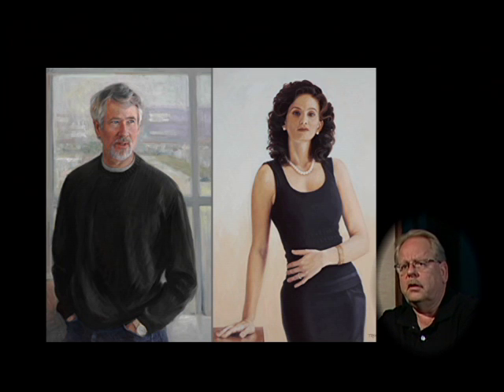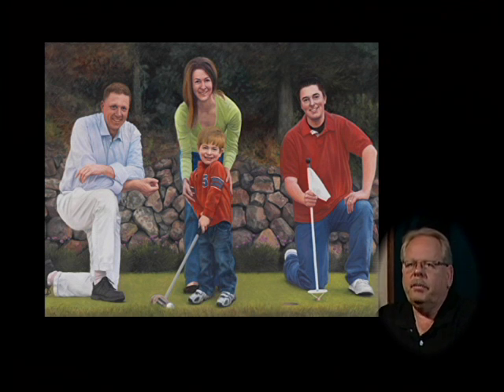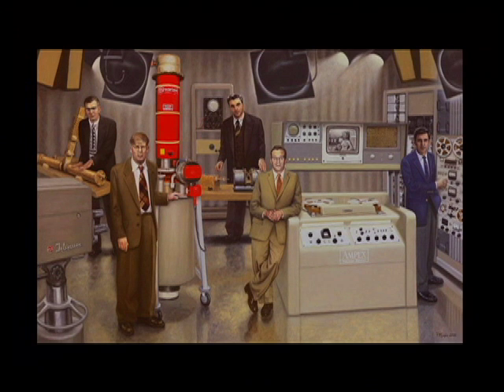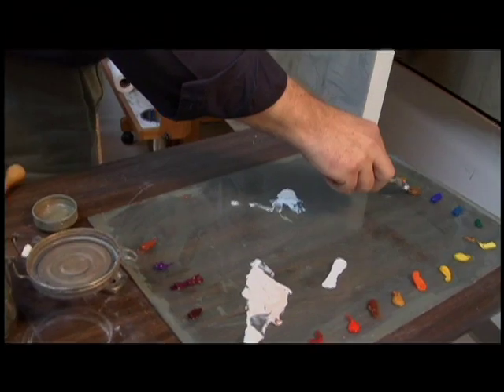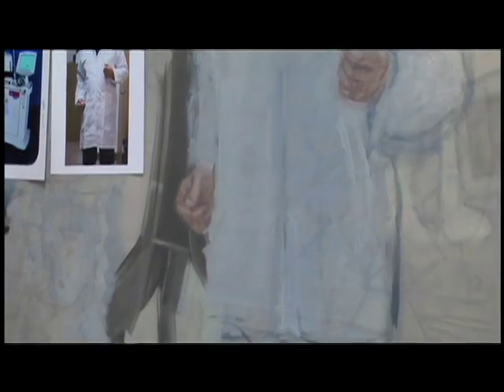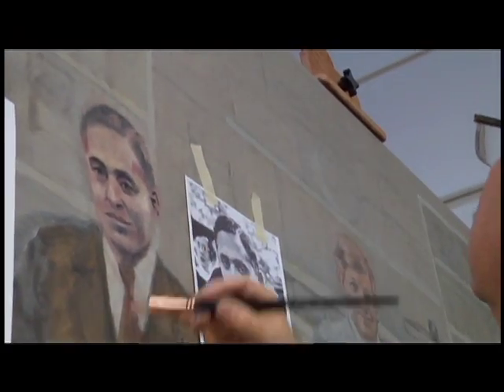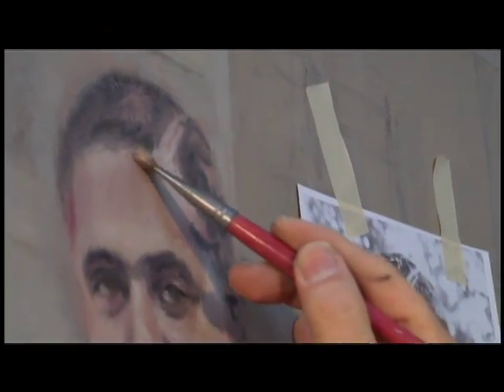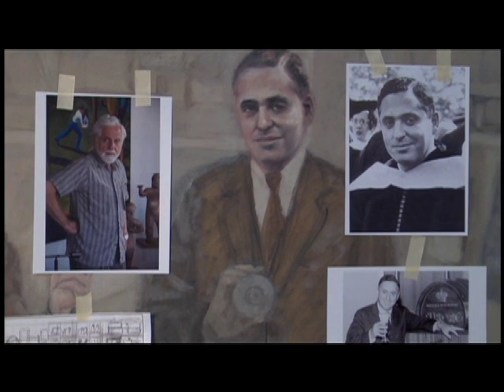Terry Guyer, Portrait Painter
Terry Guyer describes his oil painting process and takes us into his studio for a close up look at his historically accurate Silicon Valley Luminary scientist paintings. Talk Art is produced by Nance Wheeler and hosted by Sally Rayn at the Midpeninsula Community Media Center in Palo Alto, California.